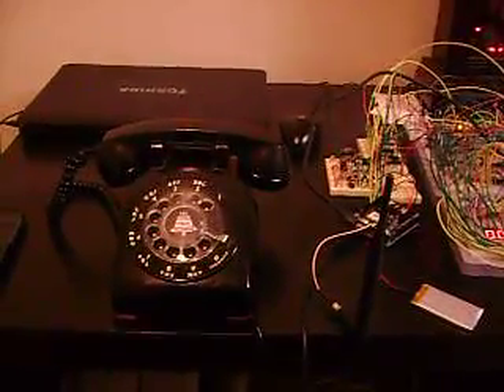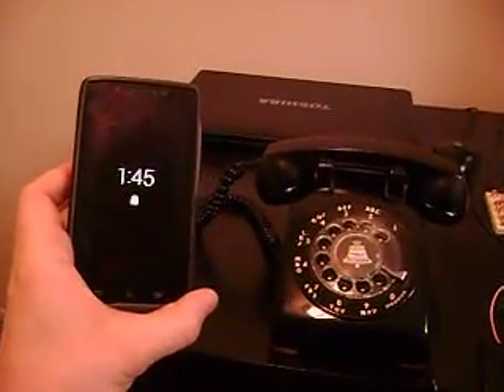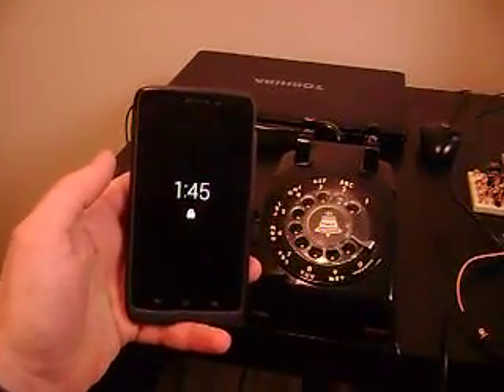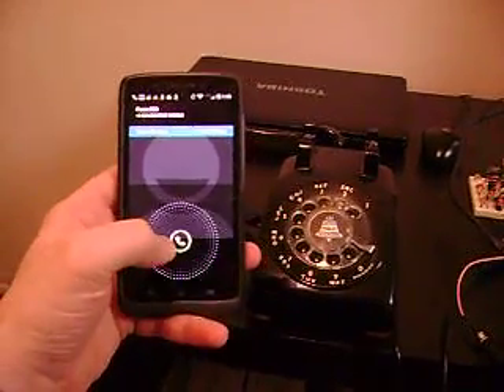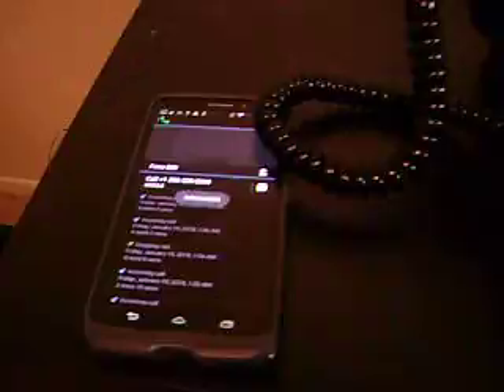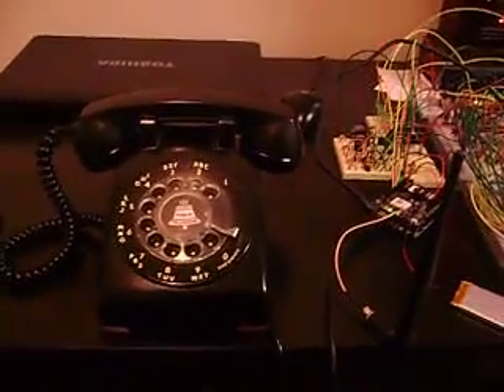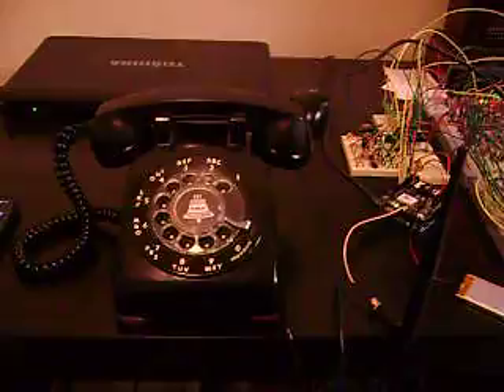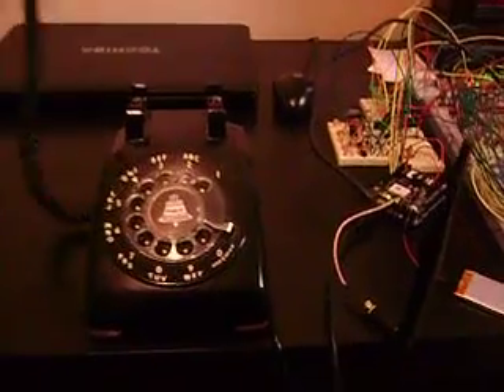Arduino Rotary Phone... it works!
First demonstration dialing and receiving calls with the rotary phone, Arduino, Fona 800, and all this other crazy stuff I made!